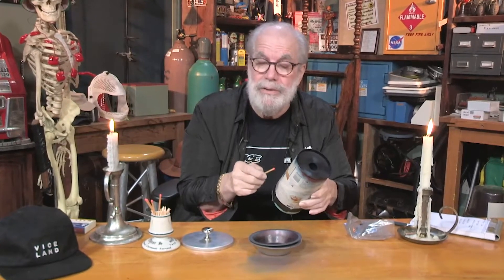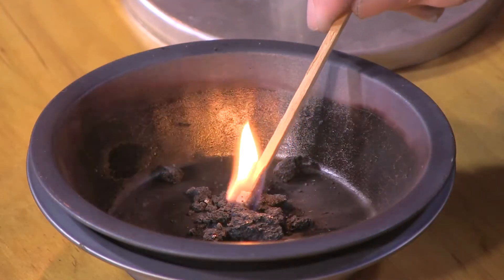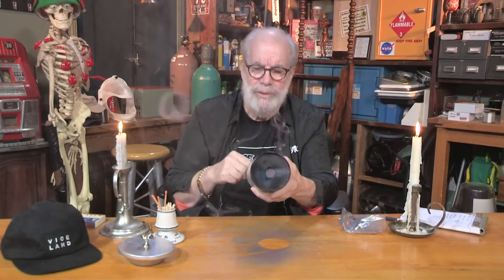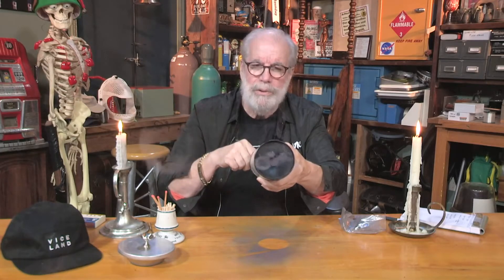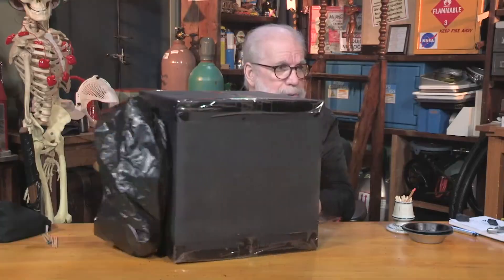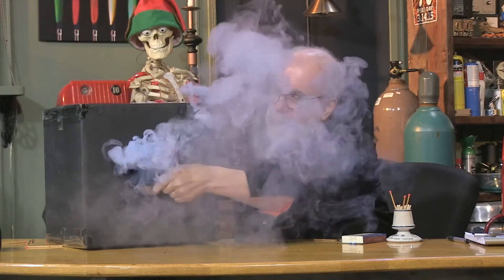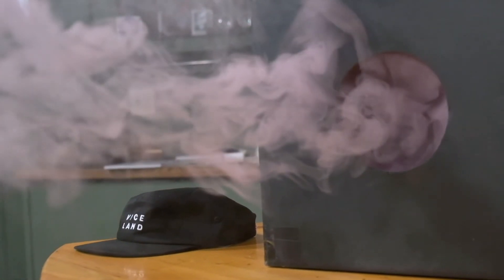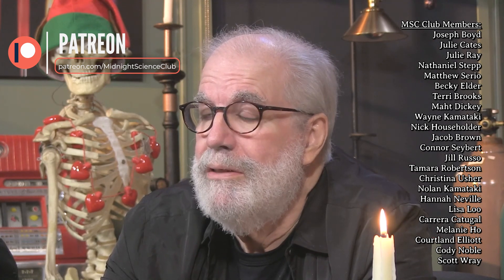Want to Control Smoke like a Science Wizard?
In this science demo, Jake, Wizard IV, shows us how to build a DIY Smoke Vortex Cannon - in a convenient tabletop size, and a ridiculous Wizard size. (You'll have to supply the hot air inside yourself!) Come play with toroids with us!

Want to see videos like this early and support us while you do?